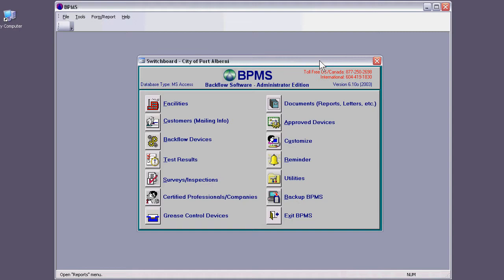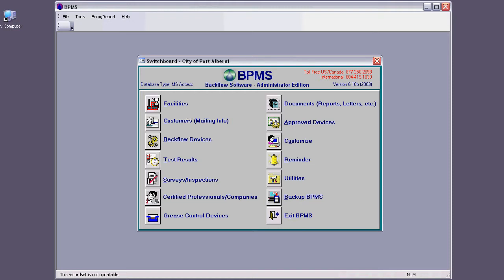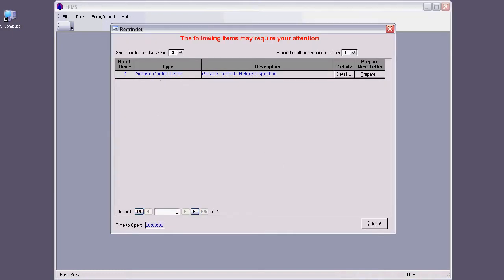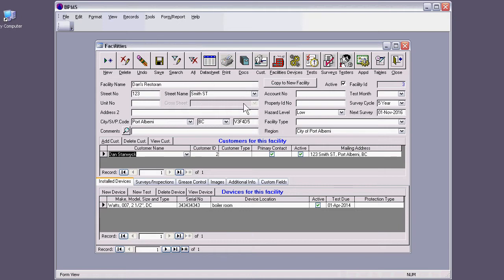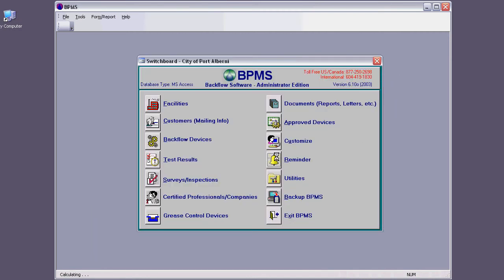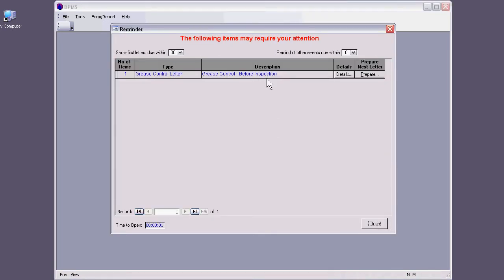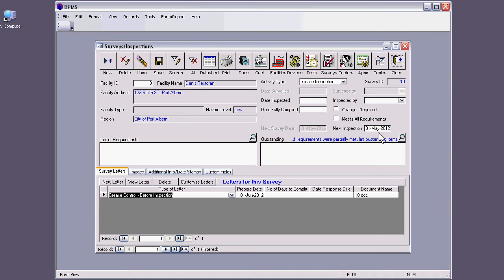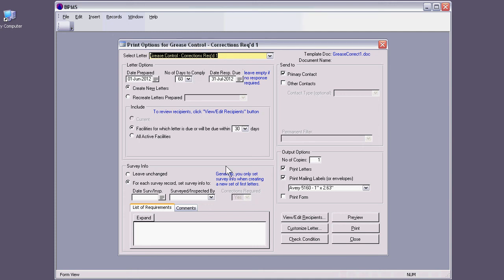BPMS TUTORIALS - Grease Traps workflow - part 1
Part 2 of BPMS tutorial regarding  the workflow with Grease Control devices. Tutorial shows how to add grease trap devices and send appropriate inspection letters in case corrections are required